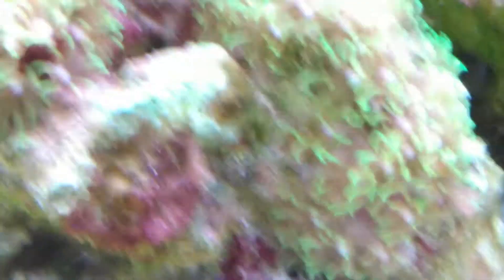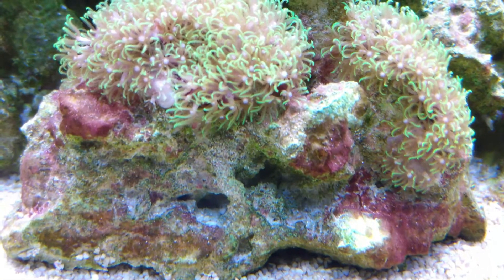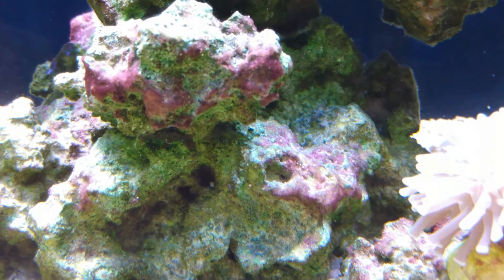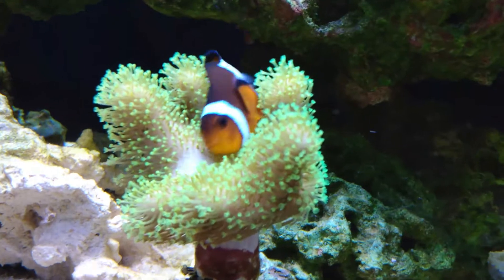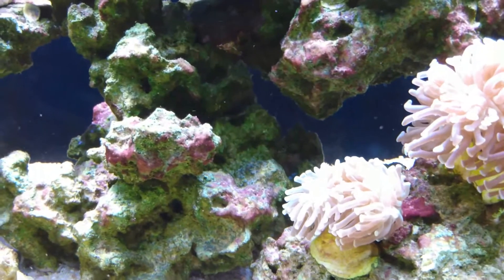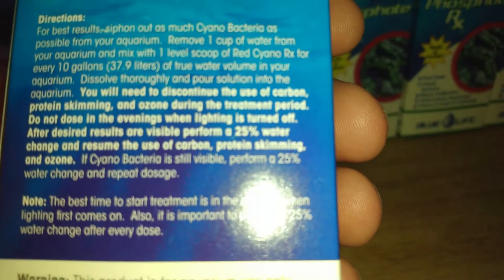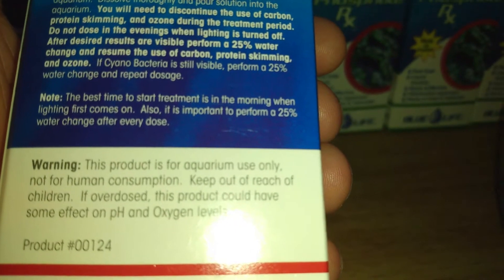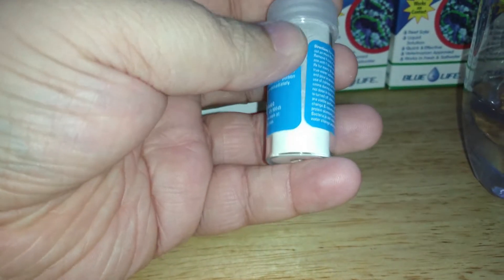Getting Rid Of Cyano Bacteria In Reef Aquarium.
Due to being busy, I got a case of cyano in the new reef. Let's go ahead and get rid of it!